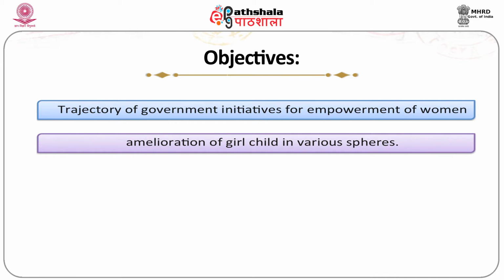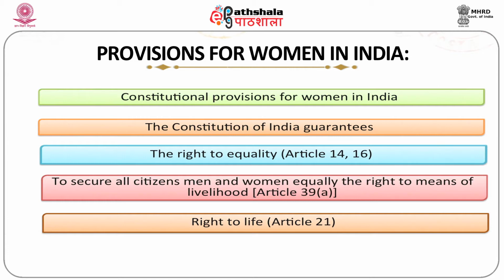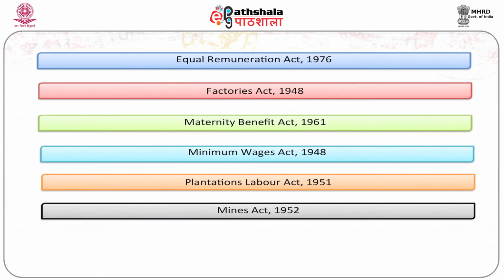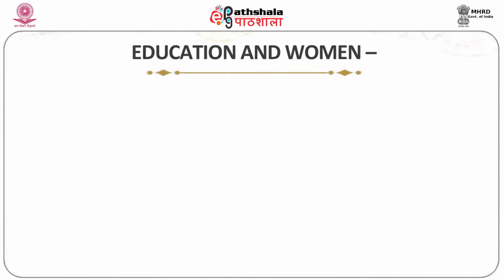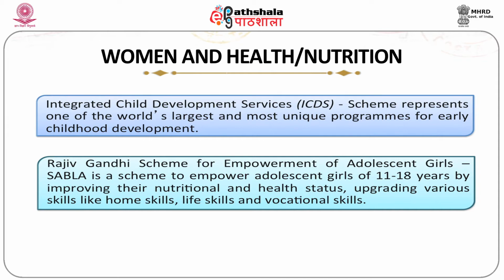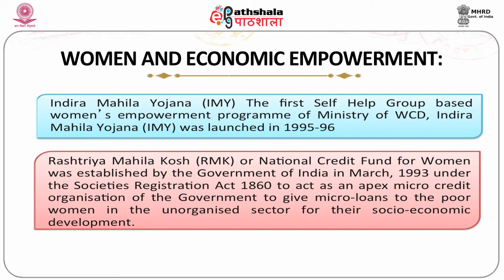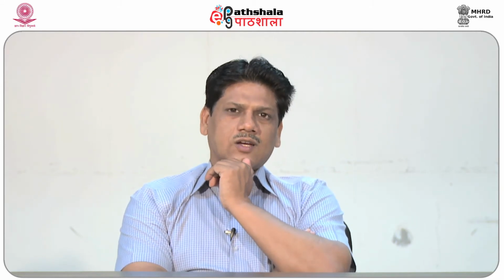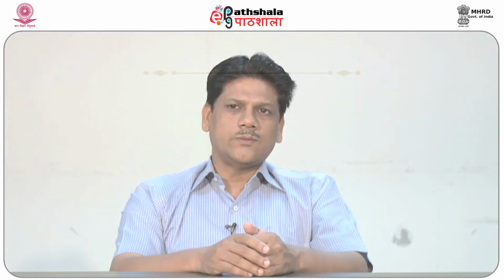Indian Goverment Initiatives For Women and Girls: A Critical Overview P15 : M-02